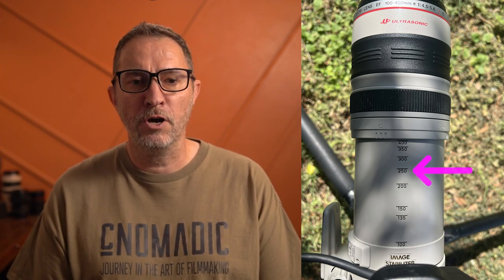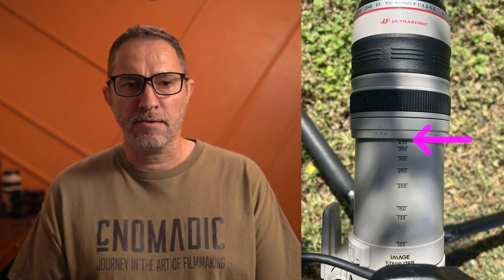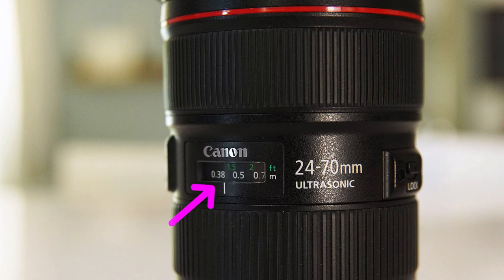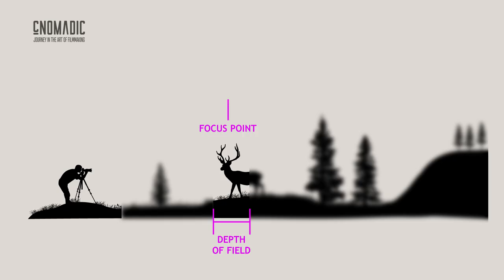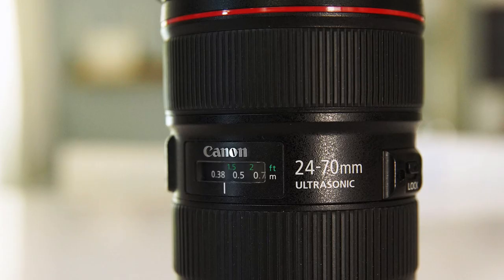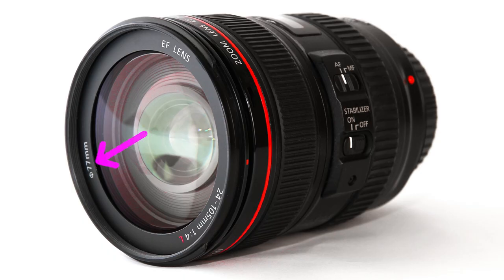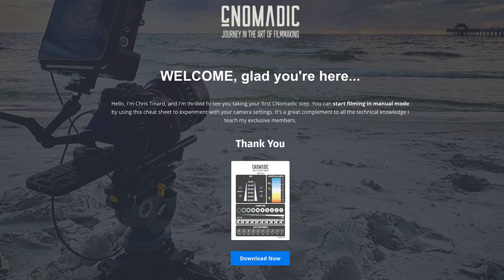Understanding Lens: What Do The Numbers Mean?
In this video, I break down everything you need to know about lens characteristics to make an informed purchase. From understanding focal length and aperture to identifying the markings on a lens, I'll guide you through the essential features that impact your shots and overall performance. Whether you're a beginner or a seasoned filmmaker, knowing how to choose the right lens is crucial for achieving your creative vision. I'll also cover the differences between prime and zoom lenses, explain focal distance, and discuss lens speed so you can make the best choice for your budget. If you've ever been unsure about which lens to invest in, this video is for you!

🔑 Topics Covered:

Focal length and field of view
Aperture
Prime vs. zoom lenses
Focal distance and depth of field
Lens mount types and filter sizes

Camera Lenses Explained For Beginners (What Do The Numbers Mean?), All about LENSES! Zoom, prime, fast, slow, aperture, focal length and more! ULTIMATE Beginner's Guide To Camera Lenses, Camera Lenses Explained For Beginners, LENS BASICS - A Beginners Guide to Camera Lenses | Photography Tips and Tutorial. Discover the best lenses for your camera, Tips for choosing the right lens for your needs

If you're serious about turning your passion for cinematography into a professional career, check out my Essential Camera Settings course, designed to elevate your technical prowess and artistic expression.

00:00 Intro
00:21 Aperture
01:06 Focal Length
01:33 Prime vs Zoom
02:02 Focal Distance
02:42 Depth of Field
02:56 Mount Type
03:14 Diameter